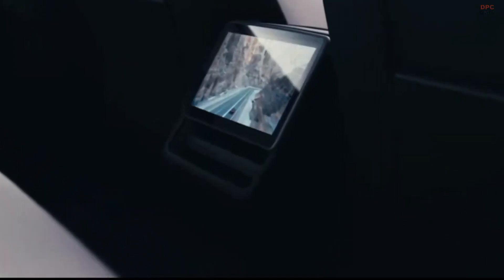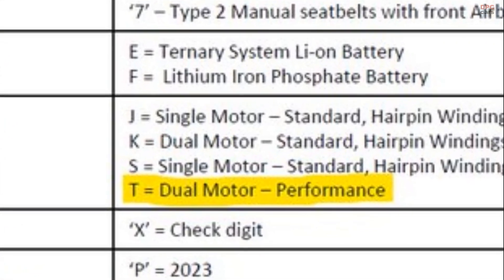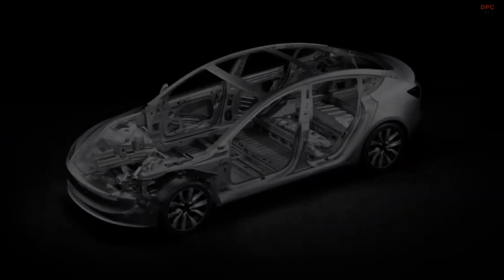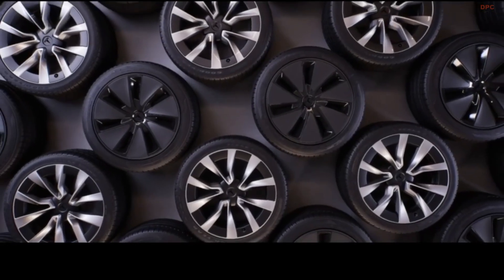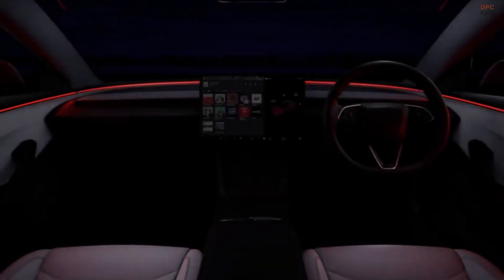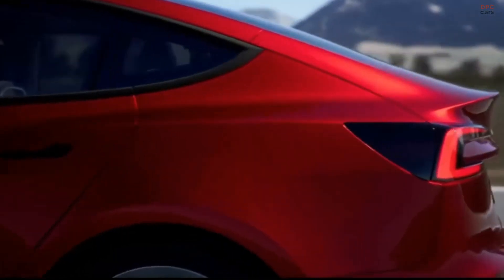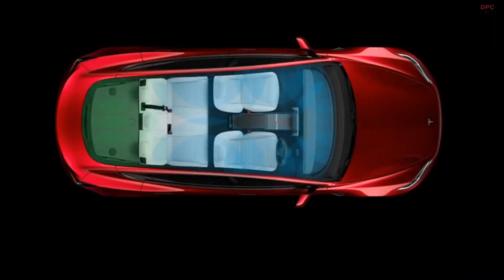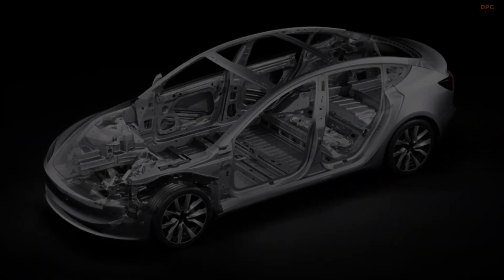Tesla Model 3 May Get Plaid Performance on the new Facelift Version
When Tesla recently introduced the refreshed Model 3 for international markets like Europe and China, keen-eyed enthusiasts quickly noticed a conspicuous absence from the lineup: the high-performance Model 3 variant. This omission raised questions and fueled speculations, especially since Tesla did not make any official mention of it in their press release. The online configurator for these markets offered only the single-motor RWD and the Long Range Dual Motor AWD versions, leaving prospective buyers in suspense. In certain regions, like Australia, even customers who had placed orders for the Model 3 Performance had their reservations abruptly canceled shortly after the facelifted Model 3's sales launch.

Naturally, these developments gave rise to rumors suggesting that Tesla might discontinue the Model 3 Performance altogether. However, recent findings seem to indicate that this particular variant may still have a future, thanks to a European Type Certificate issued by the RDW, the Netherlands' automotive authority.

This document, dated July and shared on the TFF Forum (as reported by Teslarati), provides compelling evidence not only of the Model 3 Performance's return but also hints at some intriguing updates to its powertrain.

The key clue lies within the vehicle's VIN (Vehicle Identification Number). In particular, the eighth position of the VIN is marked with the letter "T," a characteristic usually associated with the type of motor used in the vehicle. By contrast, the outgoing Model 3 Performance features an "L" in the same position, implying that the facelifted version may indeed feature a different motor configuration.

Tesla enthusiasts might recall that the "T" designation was previously used for the European Model S Plaid and Model X Plaid variants, both of which boast a tri-motor powertrain. However, it's highly unlikely that the Model 3 Performance will adopt a tri-motor setup, as Tesla's CEO, Elon Musk, explicitly ruled out this possibility during an earlier interview this year. Such a configuration would potentially outperform the Model S Plaid, which is contrary to the company's plans.

A more plausible interpretation of the "T" in the VIN could point toward the Model 3 Performance adopting one of the Plaid rear motors. This adjustment would not only give owners of the Model 3 Performance a reason to boast but also enhance the vehicle's overall performance.

As of now, this theory remains speculative, and the actual changes to the Model 3 Performance remain unknown. The most obvious areas for improvement would include the 0-60 mph acceleration time and the top speed. Yet, these enhancements won't come without challenges, considering that the existing Model 3 Performance already accomplishes the 0-60 mph sprint in an impressive 3.1 seconds and achieves a top speed of 162 mph.

In conclusion, while Tesla's decision to omit the Model 3 Performance from the initial lineup for certain international markets stirred curiosity, recent indications suggest that the high-performance variant may make a return with exciting powertrain upgrades. However, until Tesla provides official details, the specifics of these enhancements will remain a subject of anticipation and speculation among electric vehicle enthusiasts.